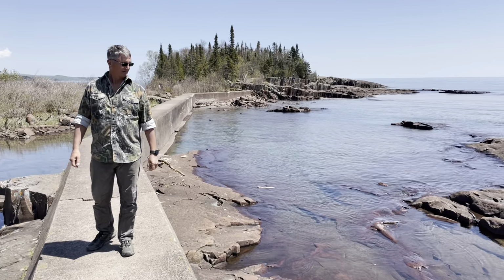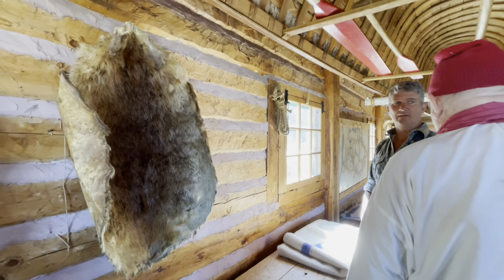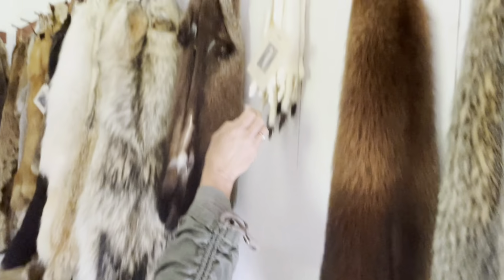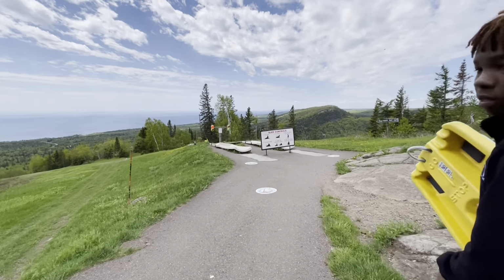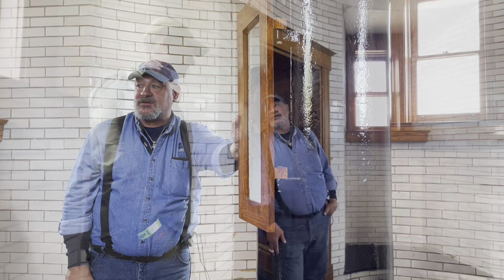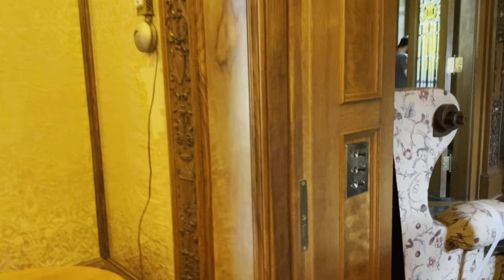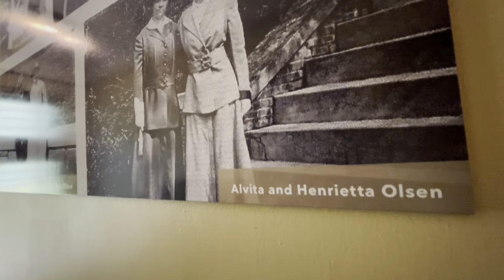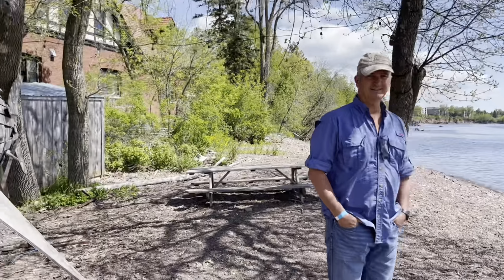North Shore - Lake Superior Scenic Drive￼ | June 2022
Join us on a 154 mile scenic tour￼ between Duluth and the Canadian border, Highway 61 is a spectacular stretch of road skirting Lake Superior.  Immortalized in song by Bob Dylan, Highway 61 earns its national designation as an All American Road.  You'll see birch and pine forests, waterfalls, lighthouses, rocky cliffs, historic sights and of course the world's largest lake. We headed straight to the Canadian Border watching for deer the whole way and worked our way back down to Duluth. An “out-of-the-way” Intentional destination￼…This one’s for you mom 🥰